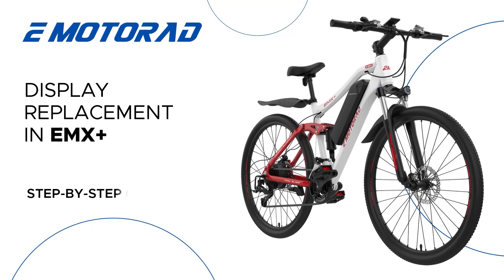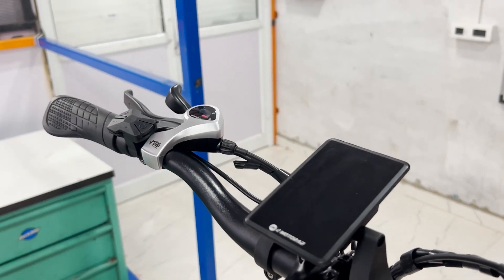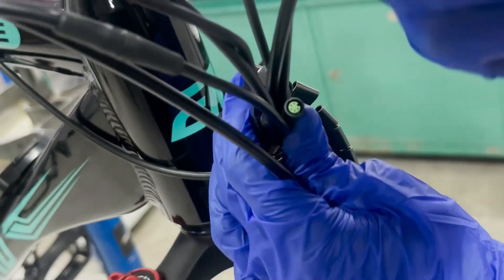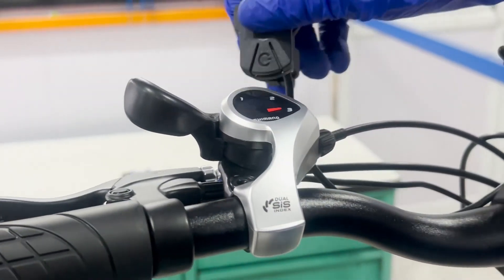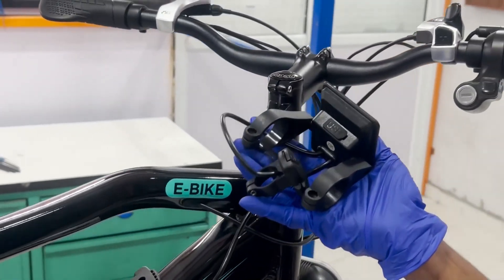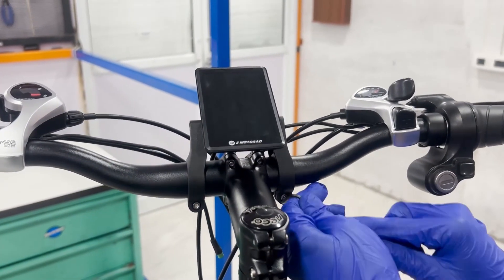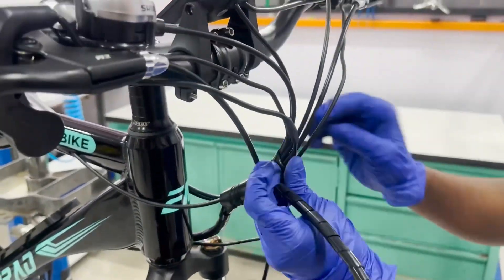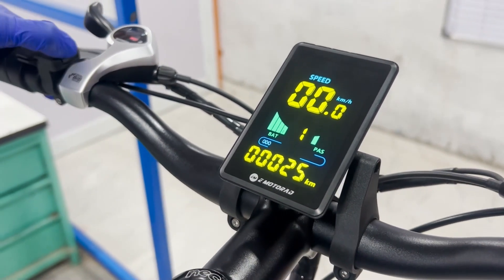EMX+ E-bike display replacement | Step-by-step installation guide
Learn how to remove the old display and install a new one on your EMX+ e-bike!

In this detailed tutorial, we’ll guide you through:

Removing the old display
Disconnecting and reconnecting cables
Installing the new display
Calibrating and testing the display